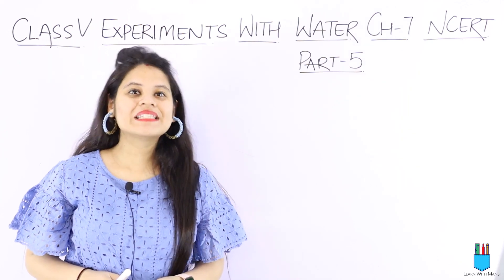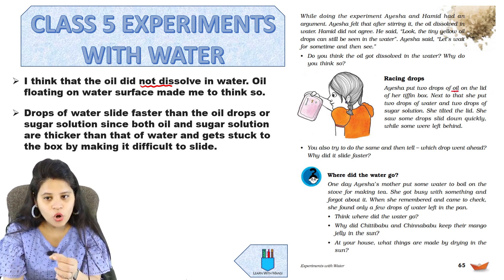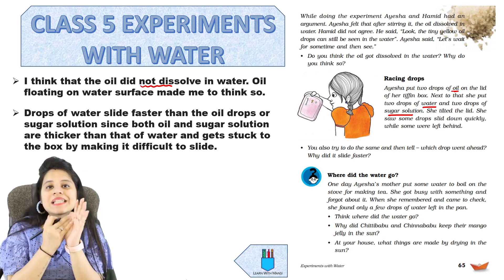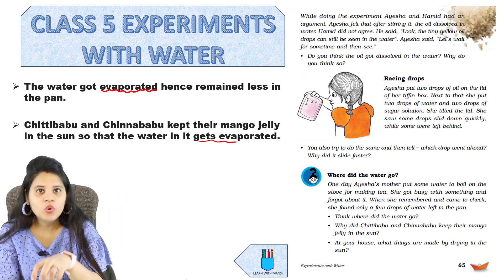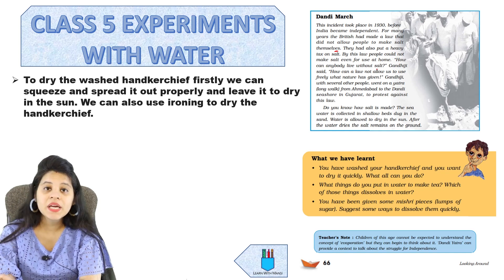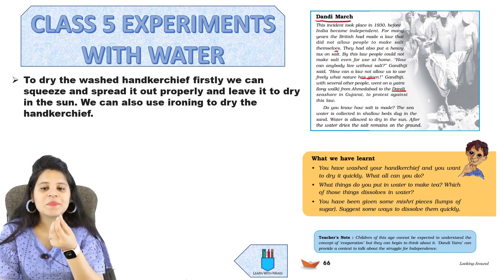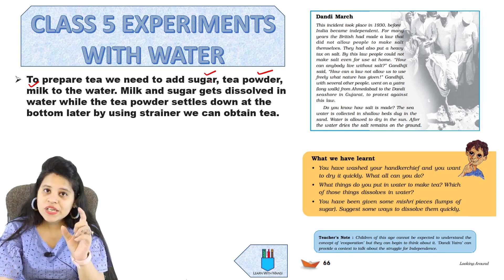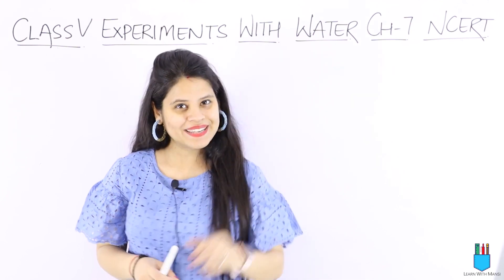Class 5 EVS | Chapter 7 | Page 65 & 66 | Experiments With Water | Part 5 | NCERT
In this session we will be doing the chapter "Experiments With Water".
We will cover page 65 & 66 of chapter 7.